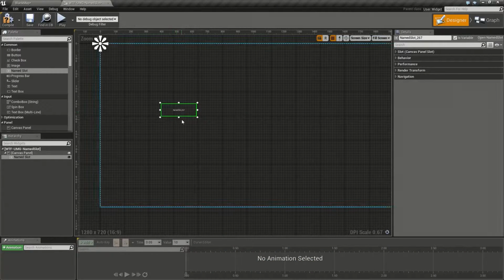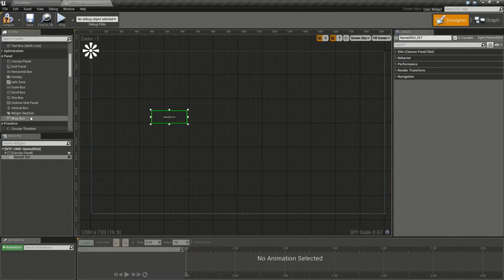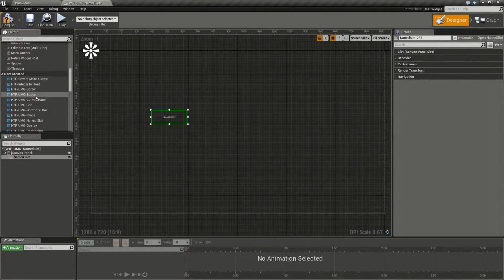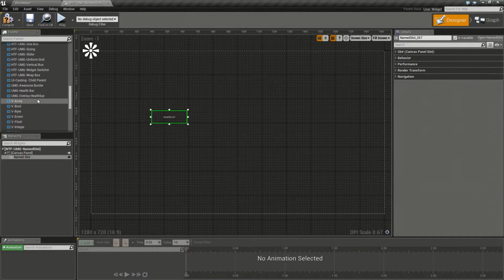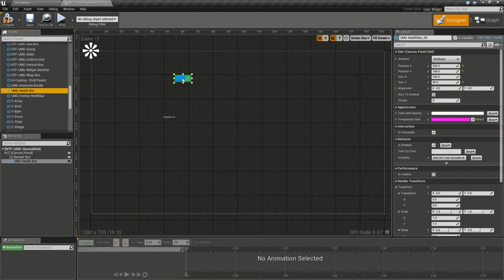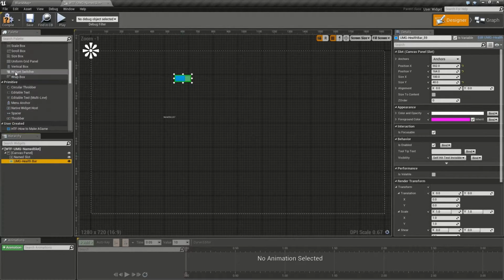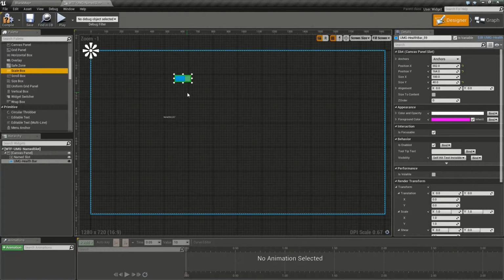WTF Is? The Named Slot Widget in UMG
What is the Named Slot Widget in UMG in Unreal Engine 4 Blueprints?